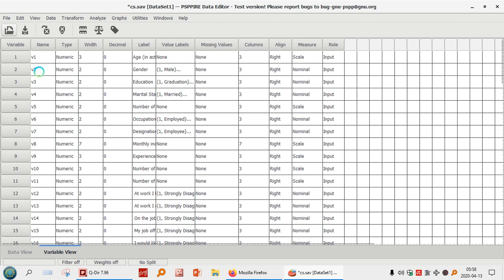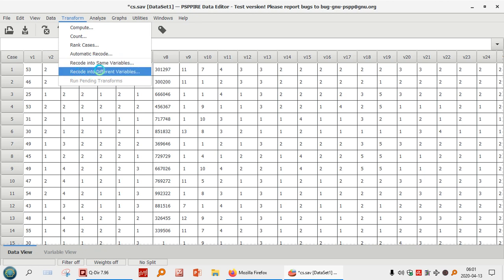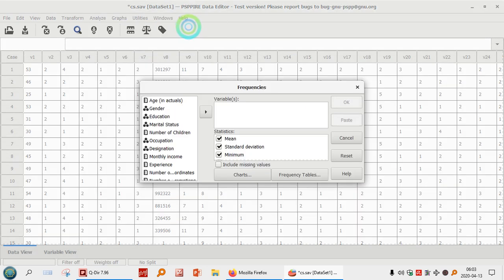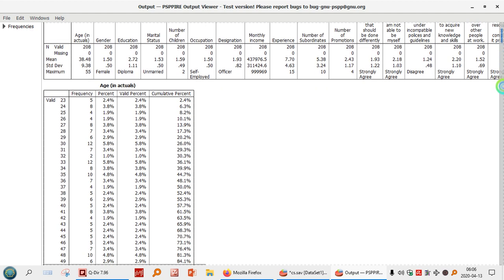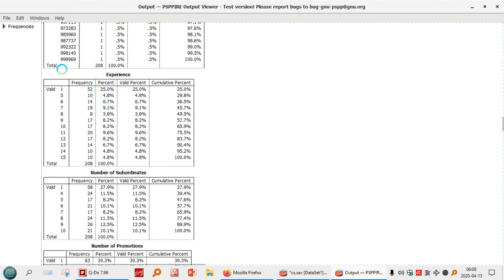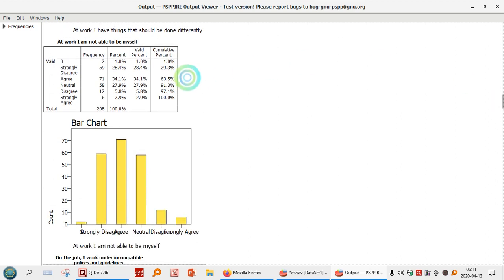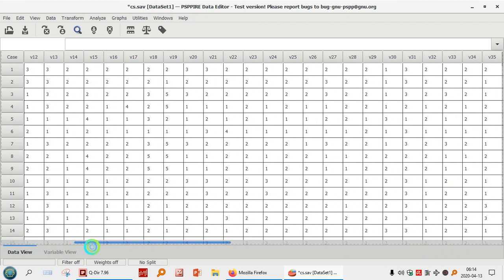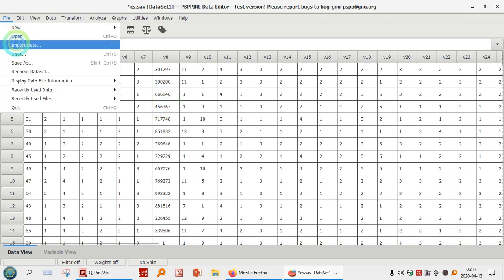Analysis of Data 3